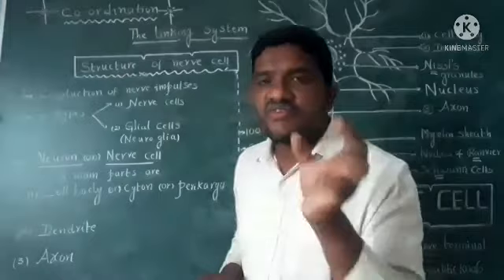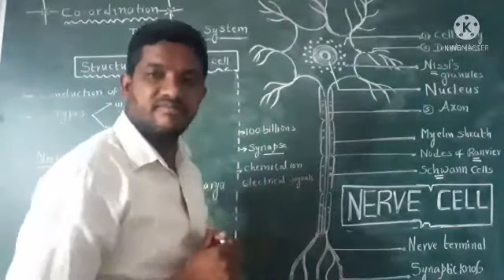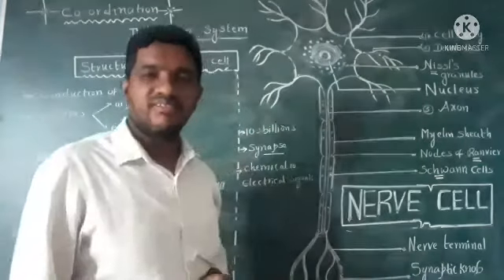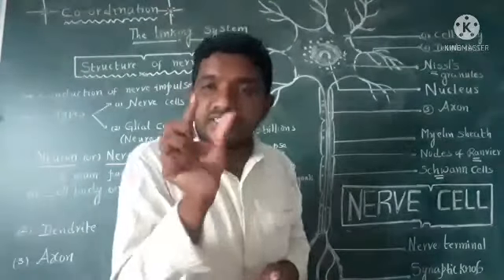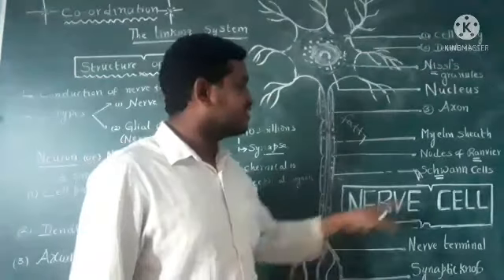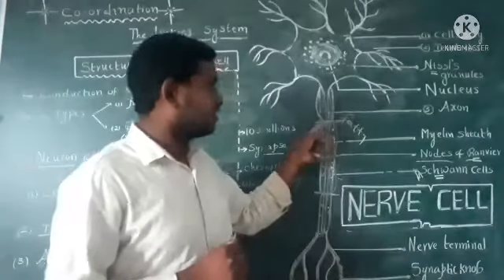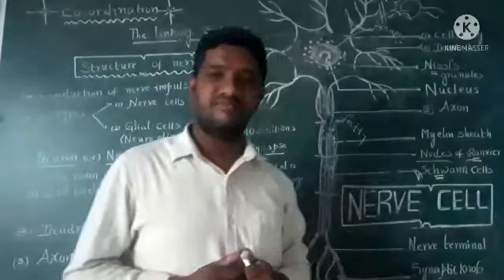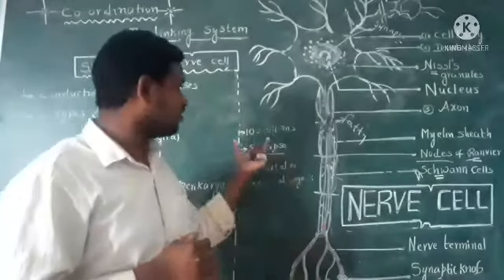STRUCTURE OF NERVE CELL